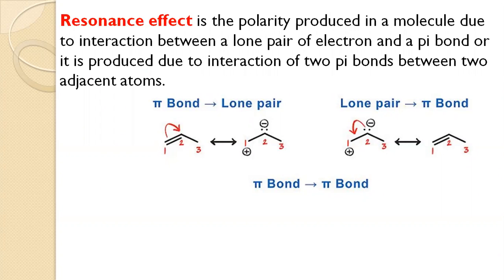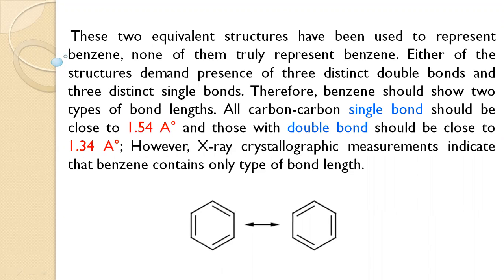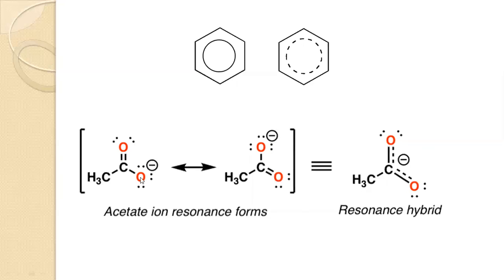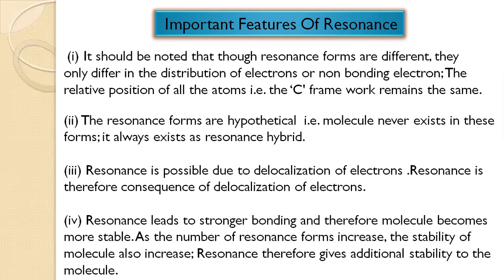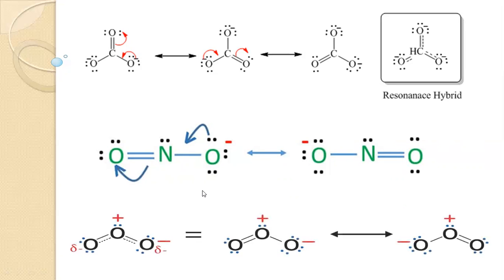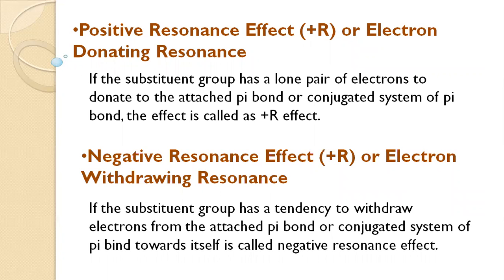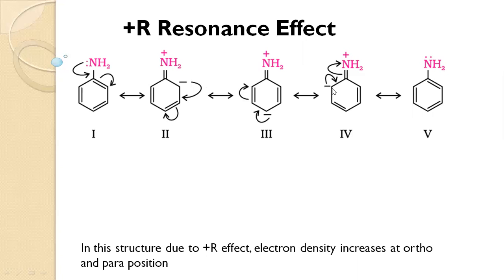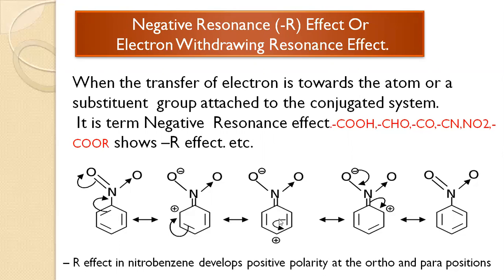Resonance structure | Charushila Choudhari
Resonance effect, +R effect and -R effect,